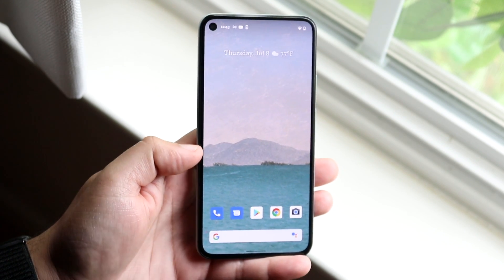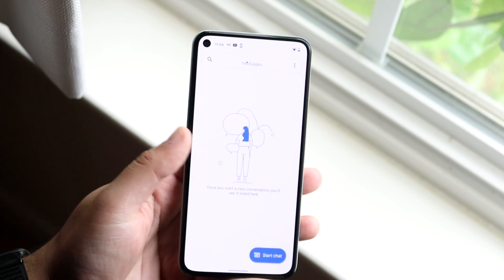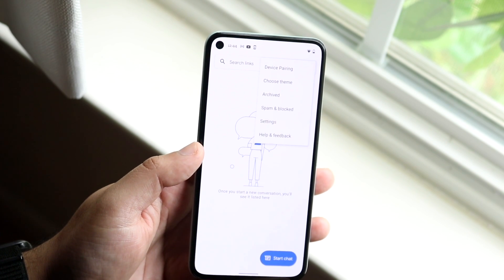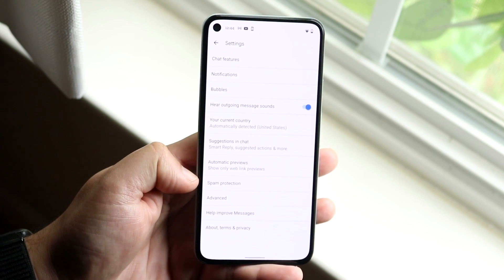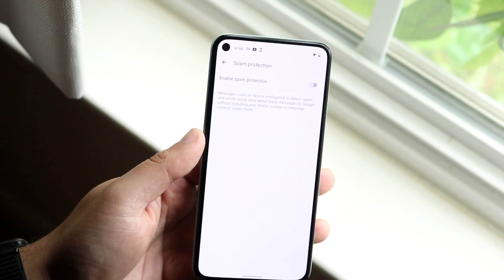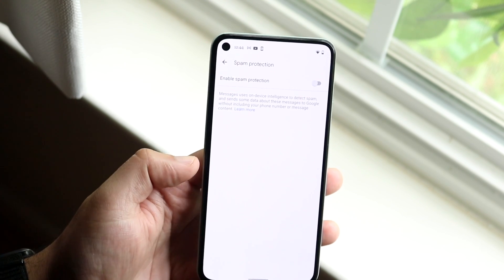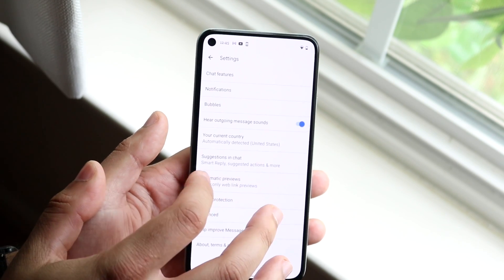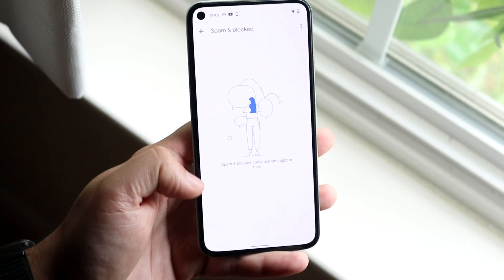How To Block Spam Texts On ANY Android! (2021)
Here is exactly How To Block Spam Texts On ANY Android! (2021)